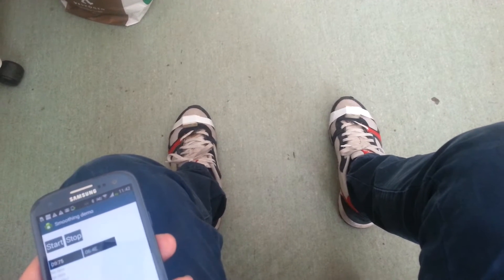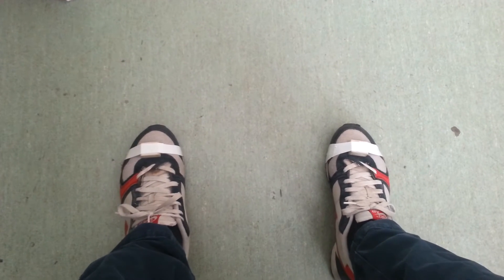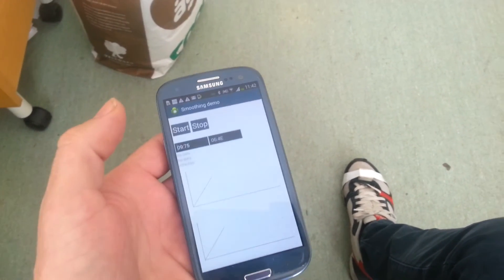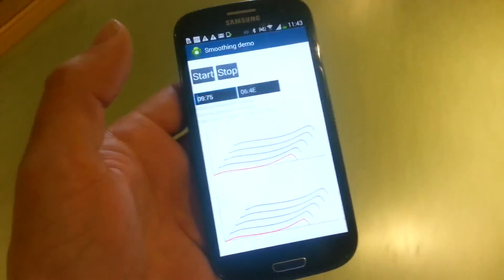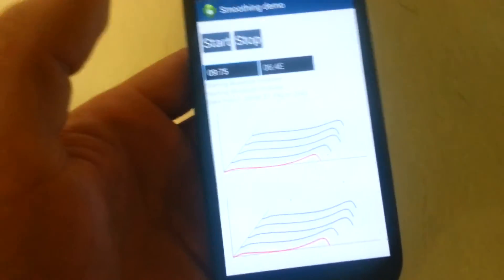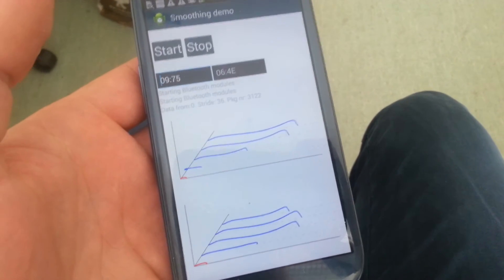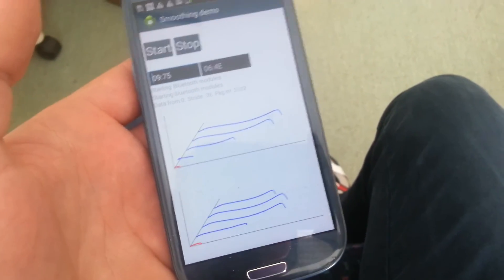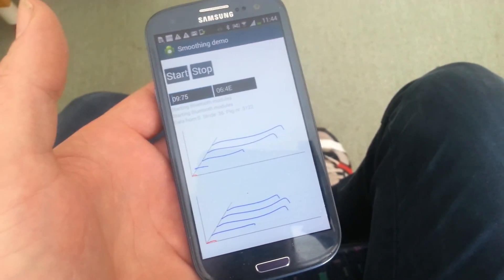Gait analysis by smoothed foot-mounted inertial navigation